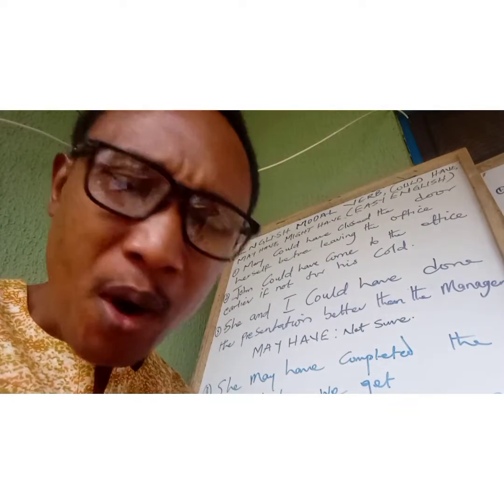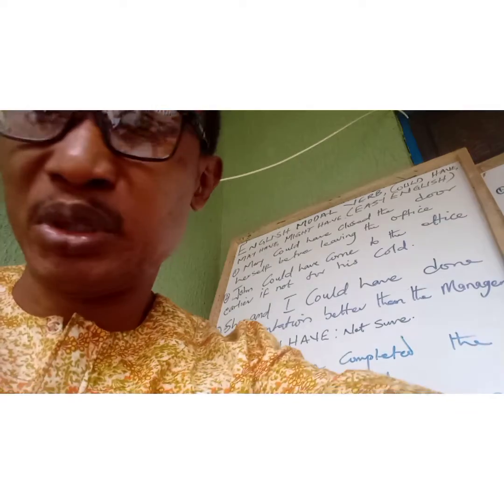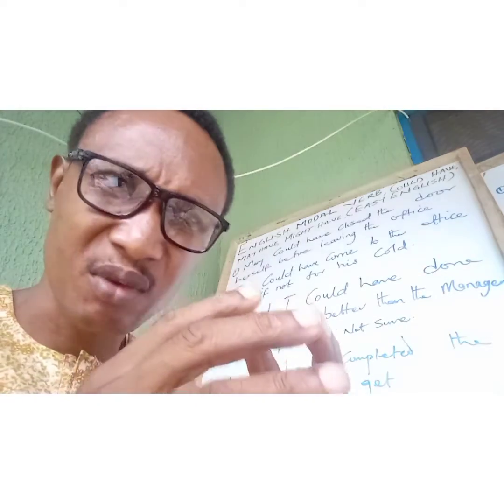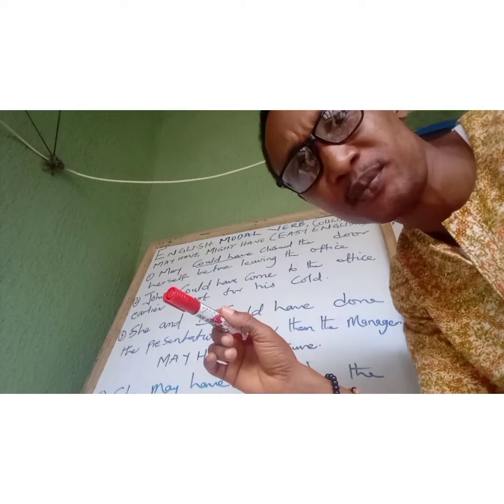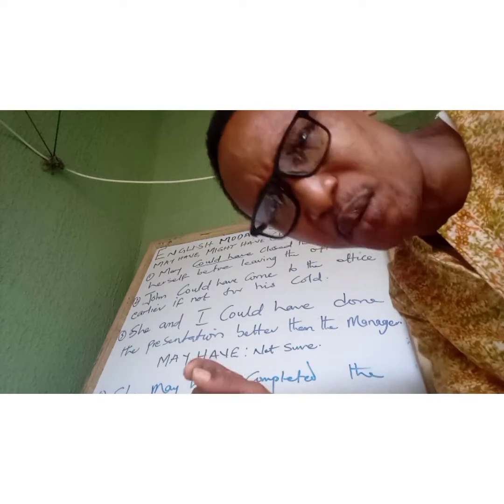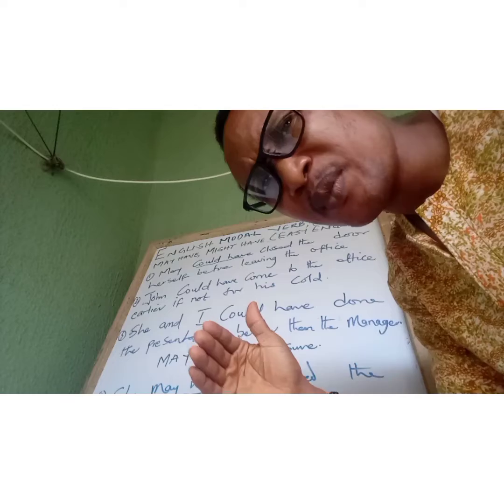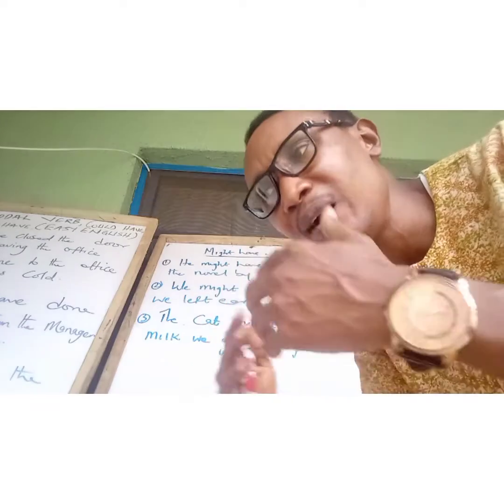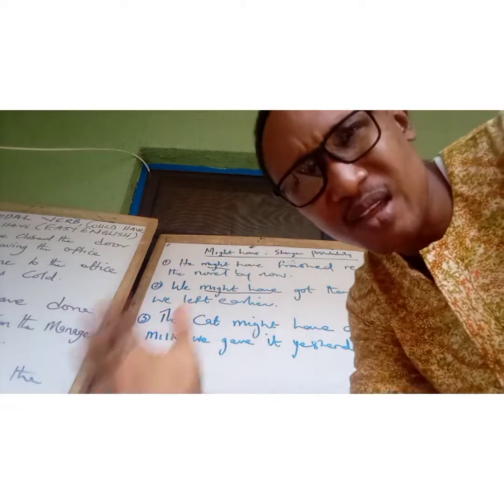ENGLISH MODAL VERBS: 'COULD HAVE', 'MIGHT HAVE' & 'MAY HAVE'(EASY ENGLISH 💯)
Do you want to improve your English fluency? Do you want to speak Fluent English? This video is for English learners. It also contains various information on: Advanced English practice through frequent use of ENGLISH sentences, English Words and ENGLISH phrases which will help students and individuals Learn English; especially, Basic English, English Conversation and English Concord, better. This video has variety of ENGLISH Grammar, ENGLISH VOCABULARY, and Spoken English expressions. The English language framework deployed in this ENGLISH  Lesson(or video), has been intentionally designed to make ENGLISH Communication easy  for anyone intent on improving his or her ENGLISH skills!!